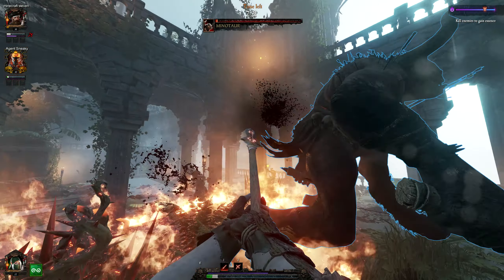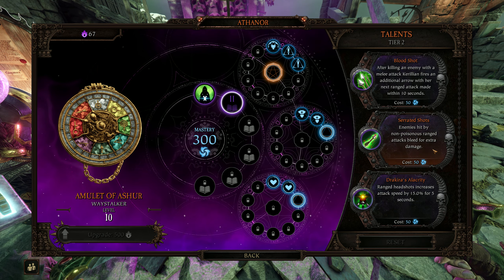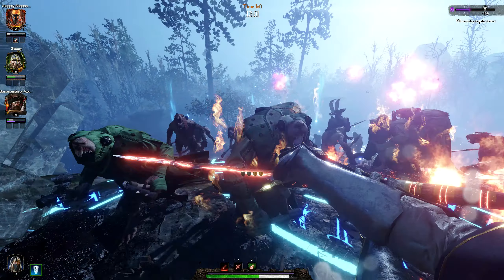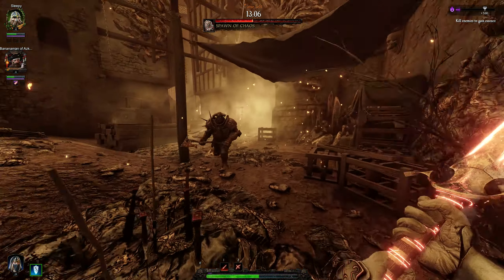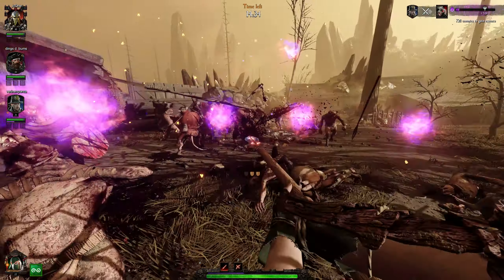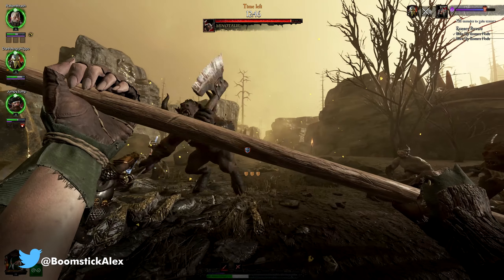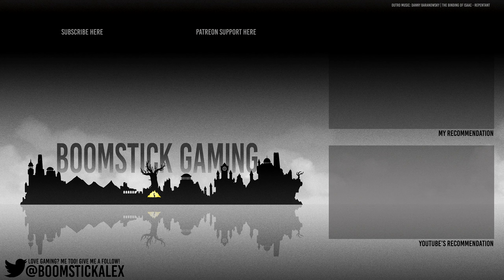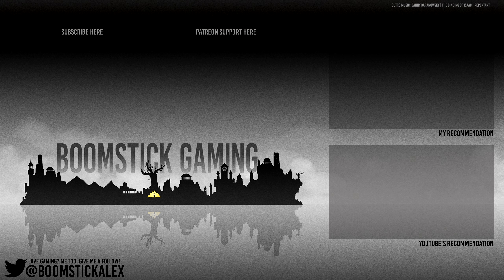Vermintide 2: WINDS OF MAGIC is The Best Time to Start Playing | “Reaper of Souls” Caliber Expansion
Explaining the new end game content in the WINDS OF MAGIC expansion for VERMINTIDE 2. Join me as we dive into the new Weave maps, mastery levels, infusion system, weapon types, and enemy faction!

Follow @BoomstickAlex on Twitter for plenty of nonsensical posts about gaming.

Don’t want to use the YouTube “Join Feature” to become a member but still want to show support?

Special thanks to my top supporters who help to improve Boomstick Gaming for everyone!
Joel M.

PC code for Vermintide 2: Winds of Magic was provided by FatShark.
This opinion piece is reflective of the pre release beta period running 1 week prior to launch.